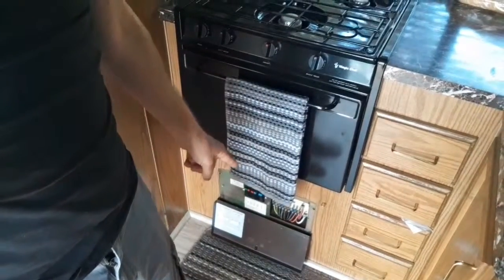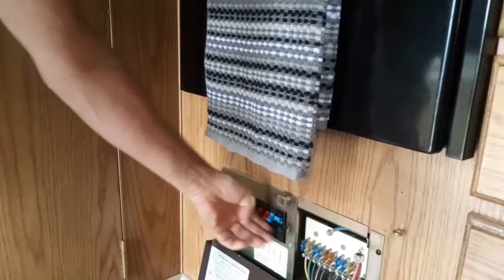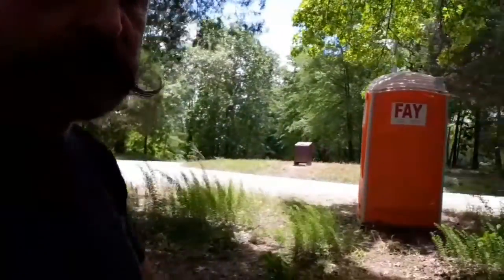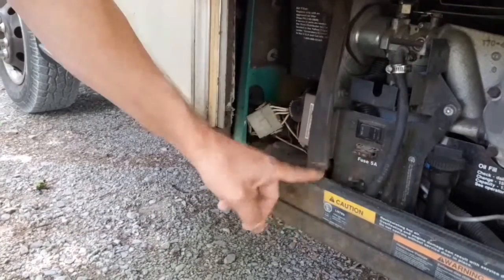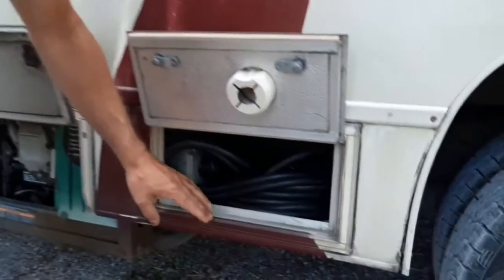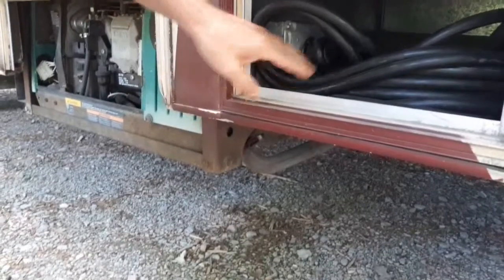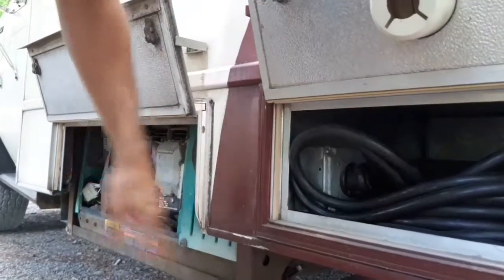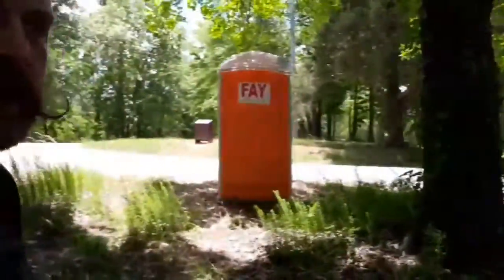Generator Power Fail! Check This First!!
Generator running but no power supplied to inside coach? Check these three things first before stressing out about an electrical issue!